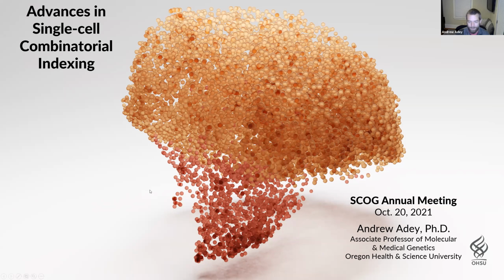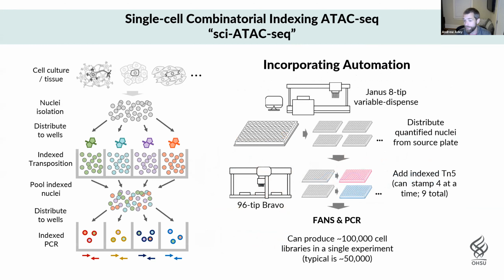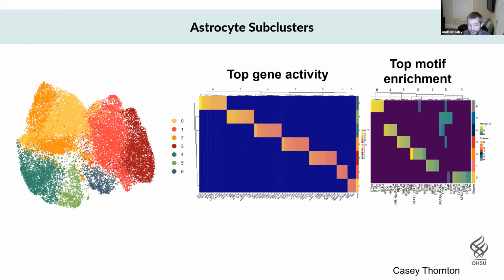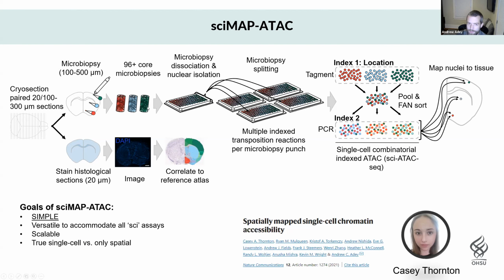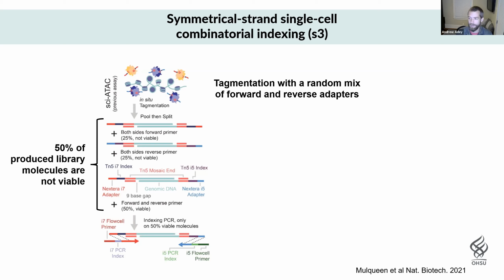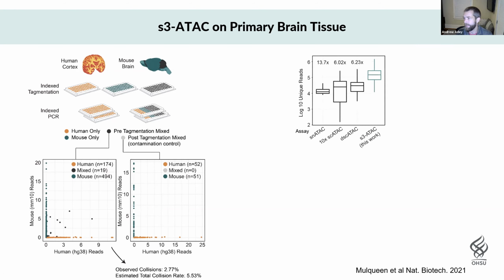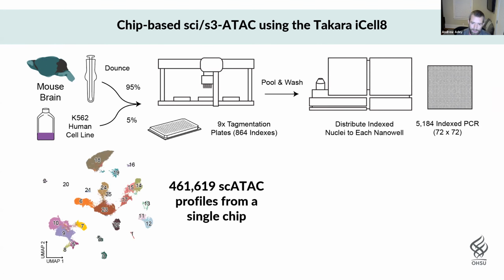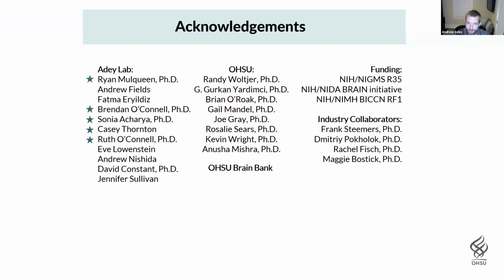Recent Advances in scEpigenomics 2021 - Andrew Adey (OHSU, Portland, USA)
"High-content single-cell epigenomics"